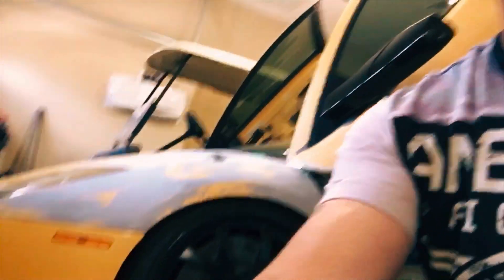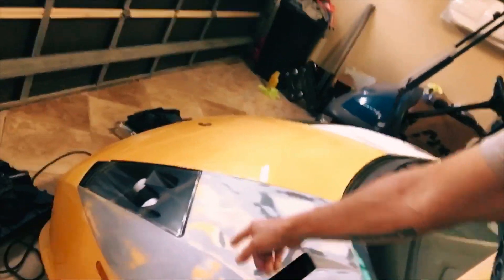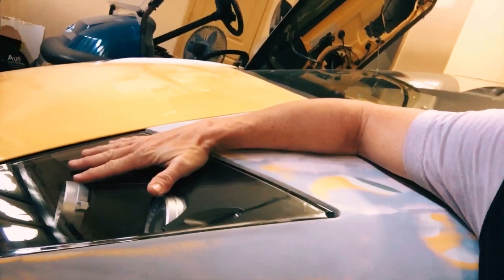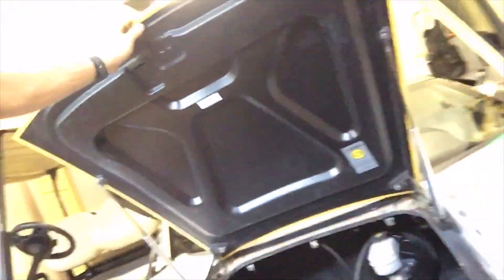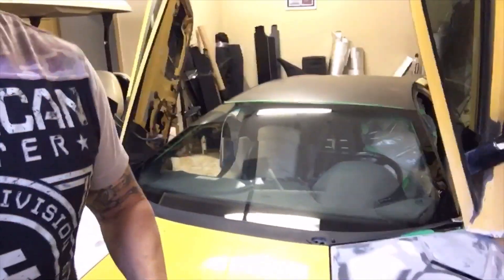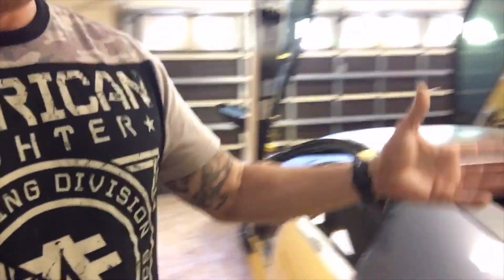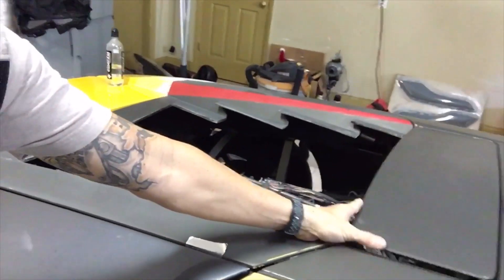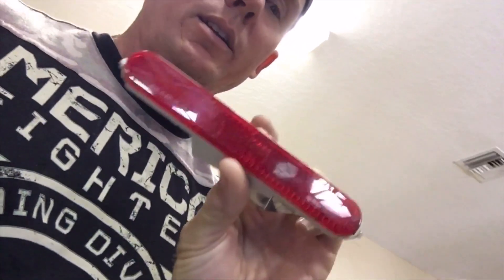Turbo LS Powered Lamborghini Murcielago Build Story and pics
This is a quick video of the story of my Lamborghini Murcielago. Ever since the first time I saw one of these I loved it as my favorite car to this day. When I came across the opportunity to build an entire REAL one and use my own drivetrain (of course CORVETTE as the best American made car) I couldn’t wait. Finally getting around to it and getting closer every day!